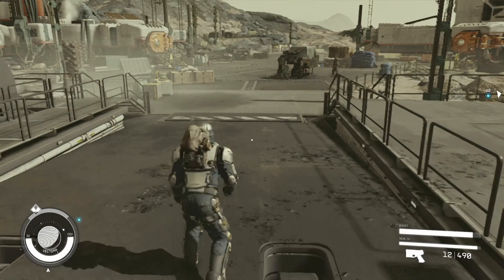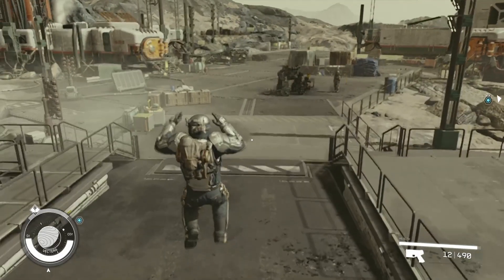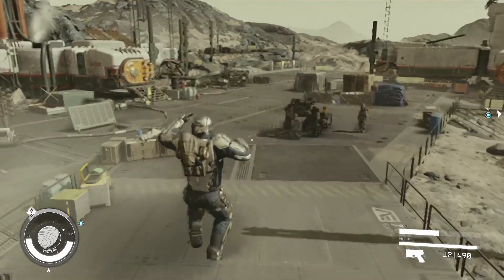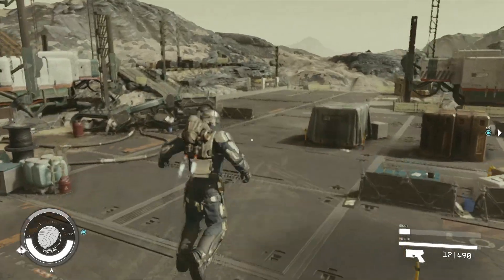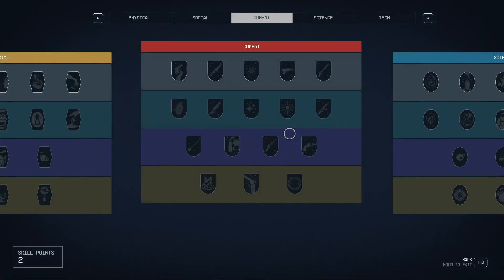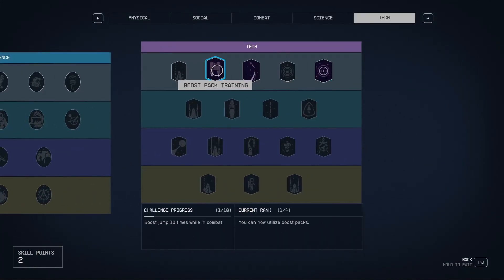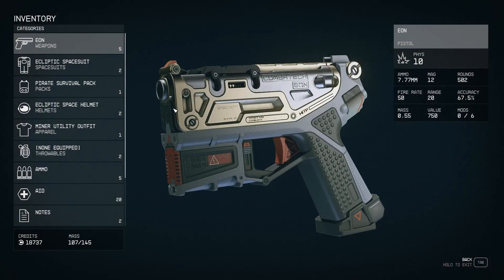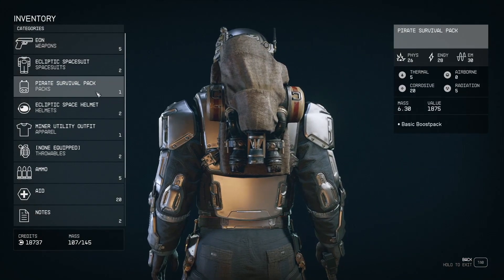Starfield How to Use Jetpack in Starfield, Jetpack Mod Button Not Working